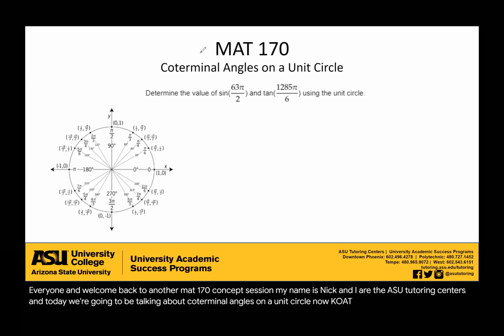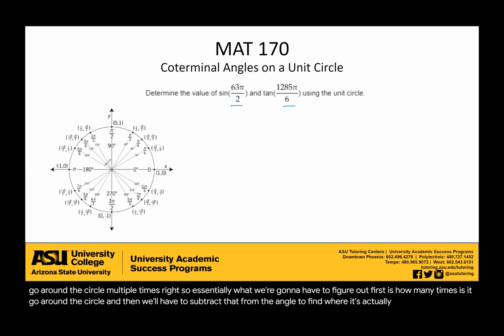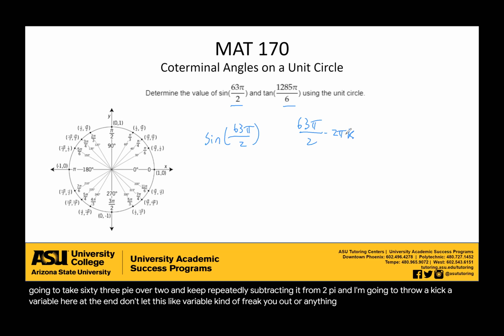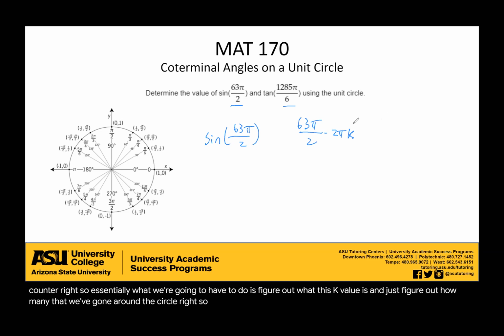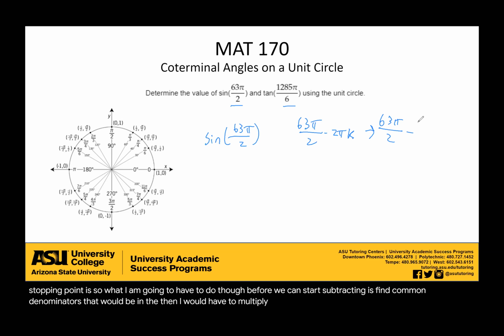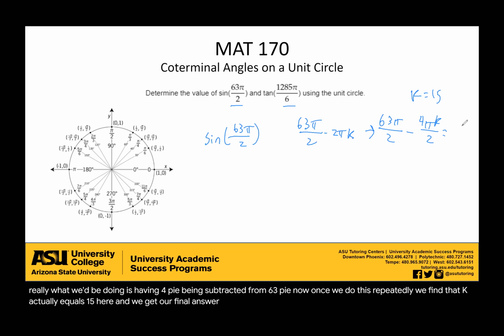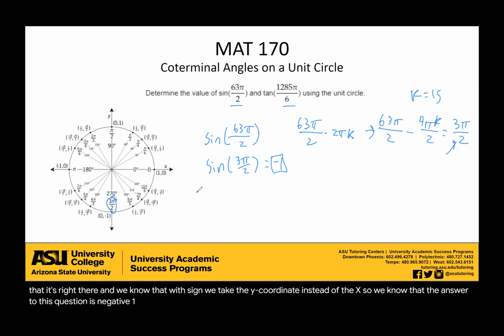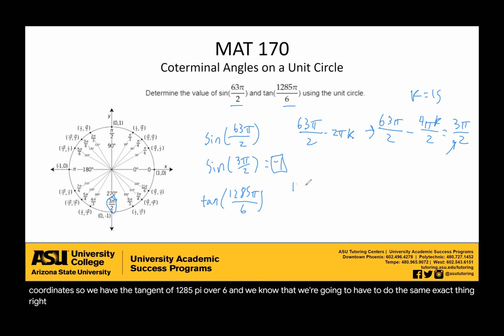Co-Terminal Angles on a Unit Circle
This is a video covering the topic: Tangent, tan, Terminal, Angle, 5.2.2

This topic can be found in ASU courses: